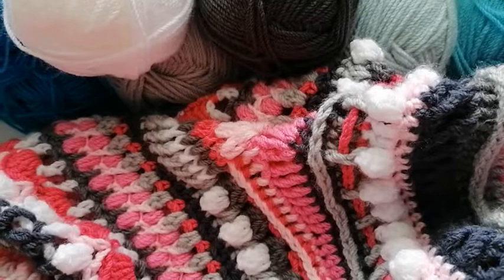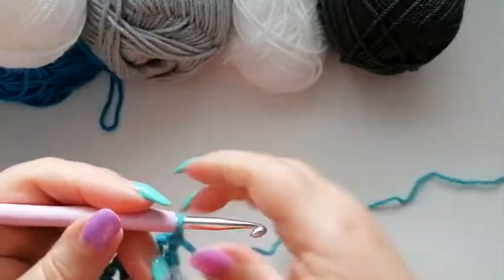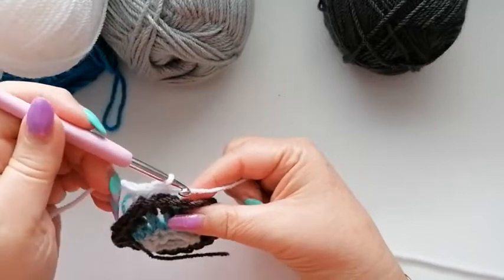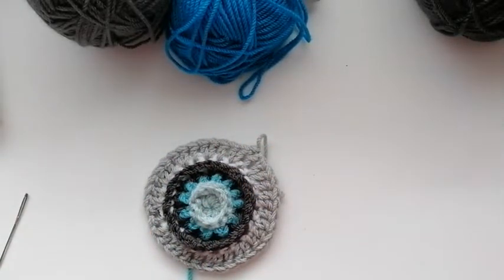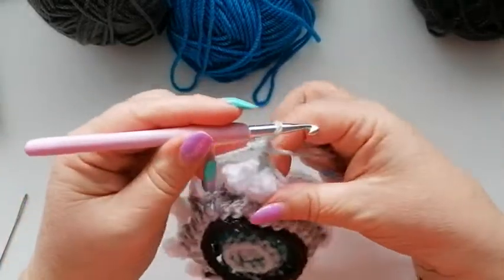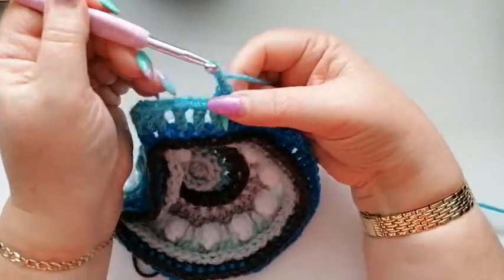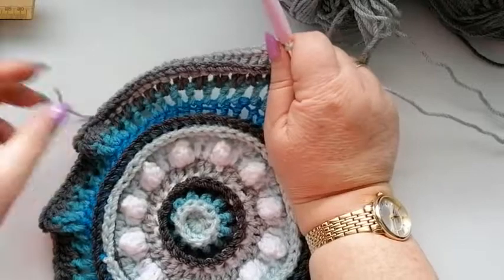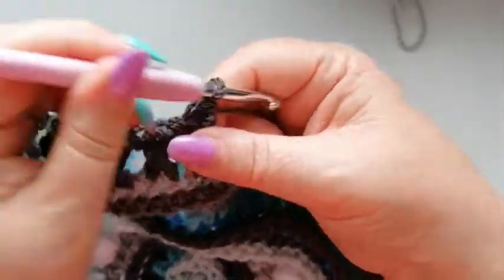Sweet Harmony mandala throw Part 1 Crochet Nuts Left hand version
Sweet Harmony Mandala throw Part 1

Can be worked in any yarn.  Model worked in DK with 5mm hook.  US terms used throughout

Suitable for a beginner